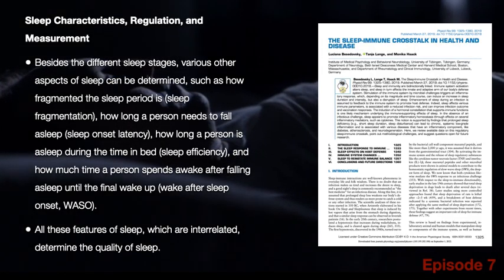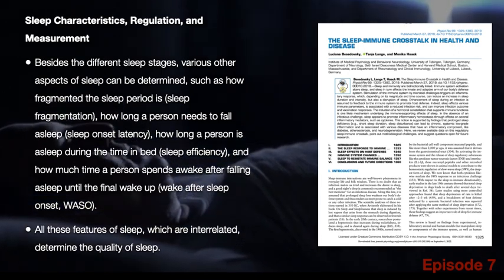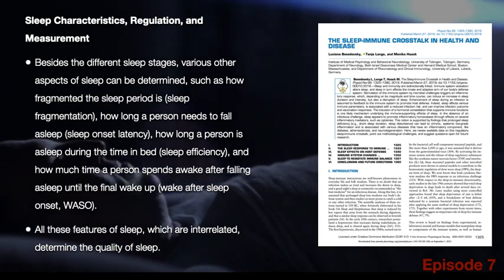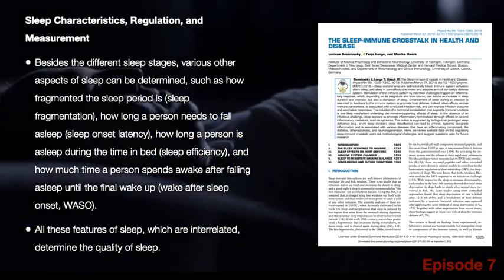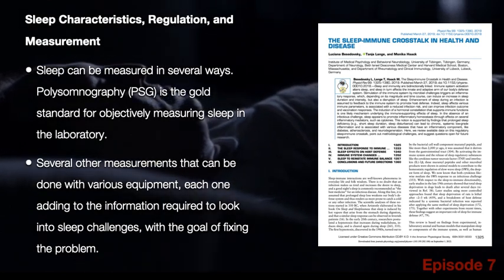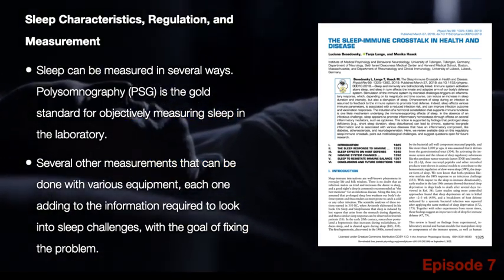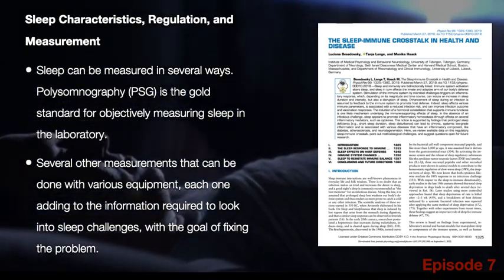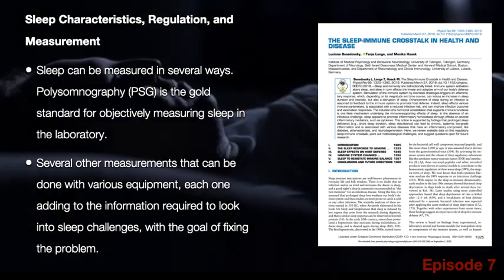Dr JB's Sleep and Immunity Episode 7